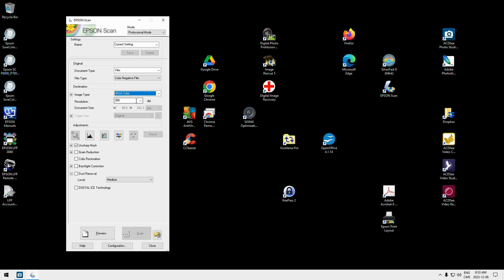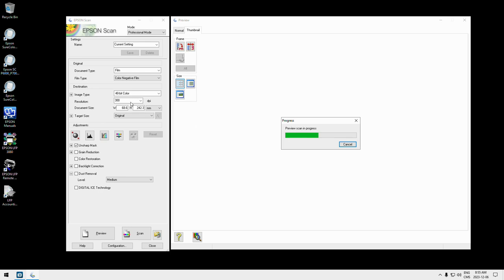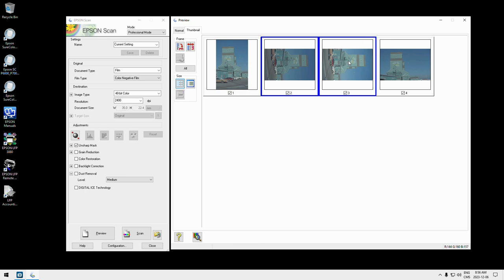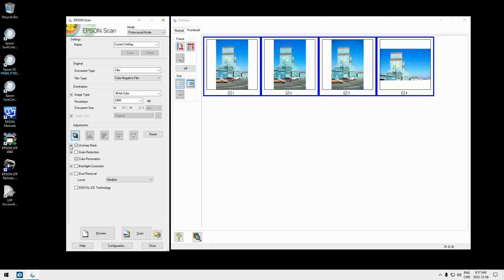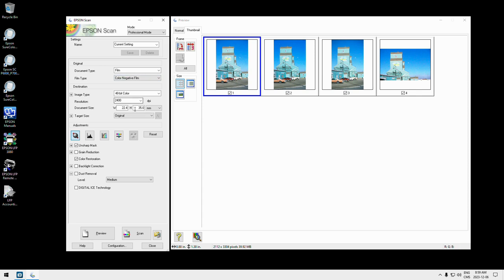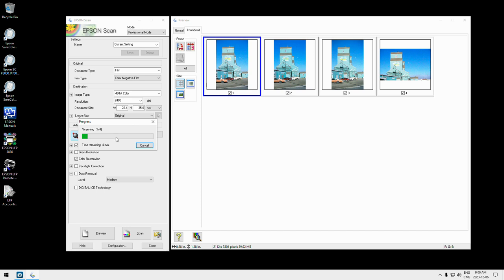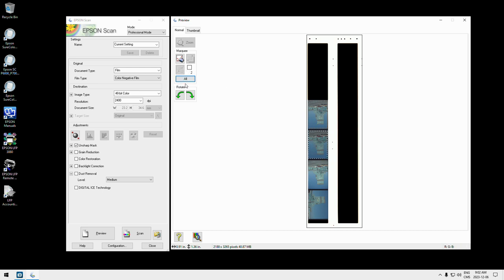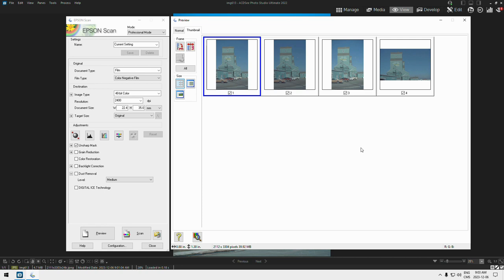Espon V600 scanner best settings for negatives & slides. GREAT scans & files!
DON'T waste your time scanning till you set your scanner correctly.  This will tell you what settings to get GREAT scans on your Epson V600 slide & negative scanner.

Paterson Photography / First Choice Photo - Lethbridge Alberta based Full Service Photo lab, Photo Restorations, Photo Courses and Studio & Location Photo Sessions